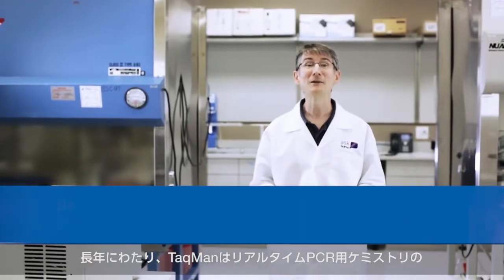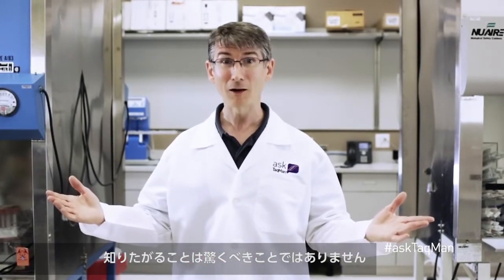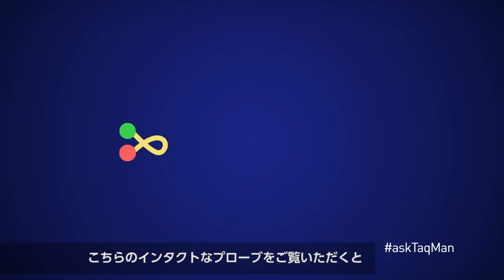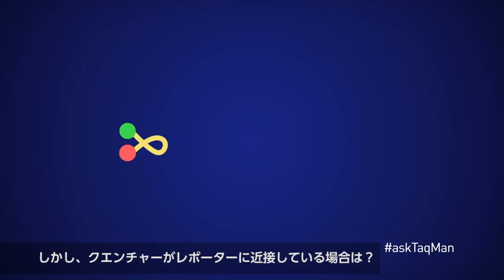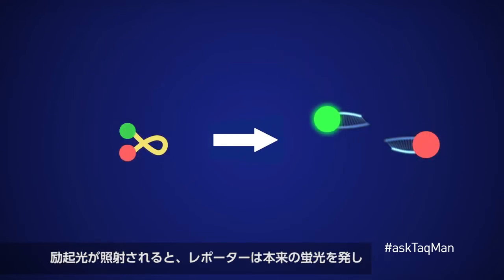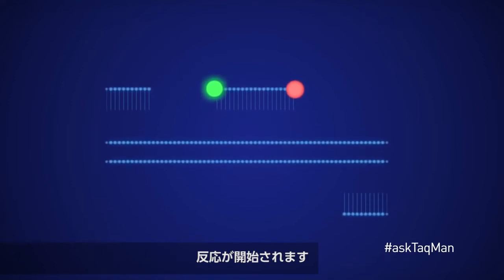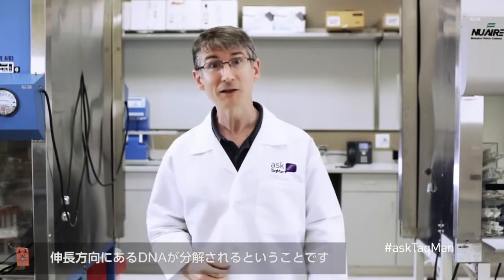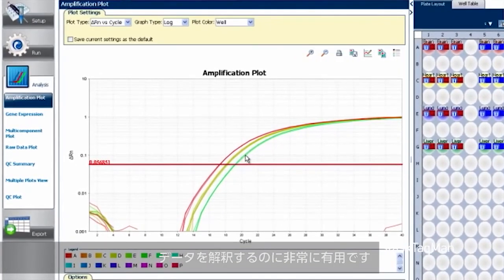AskTaqMan Ep13: TaqManプローブの仕組みについて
リアルタイムPCR使用時のお客様の抱える様々な疑問・質問に答えています。
今回は「TaqManプローブの仕組みについて」ご紹介します。